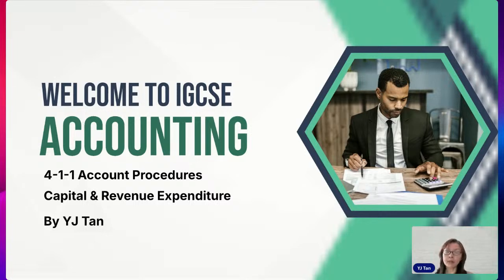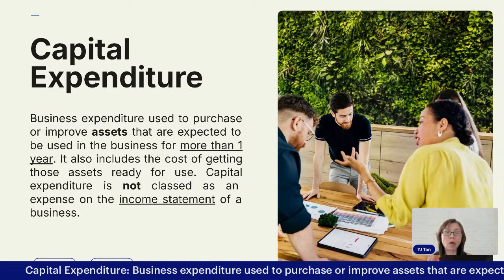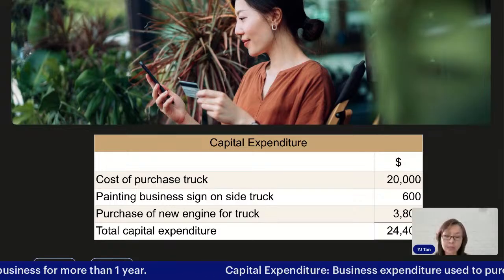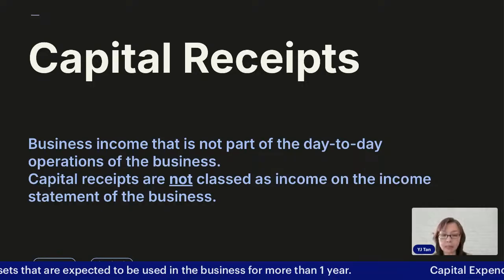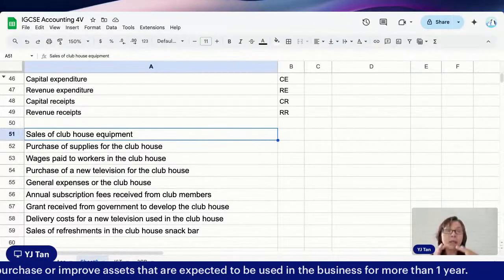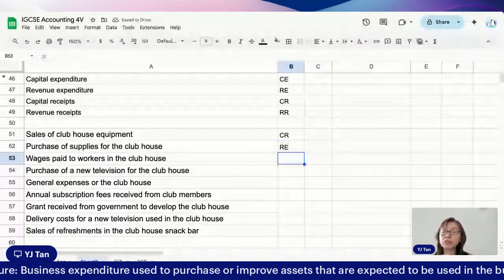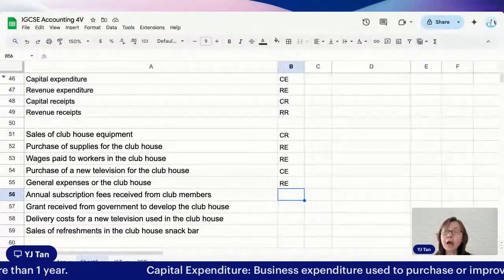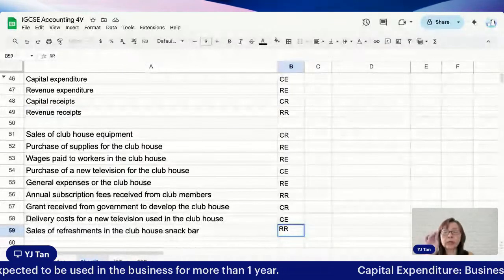4-1-1 Account Procedures: Capital & Revenue Expenditure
Explain the difference of capital and revenue expenditure